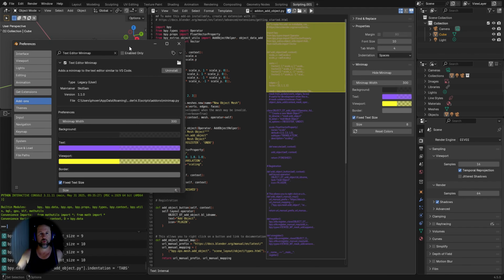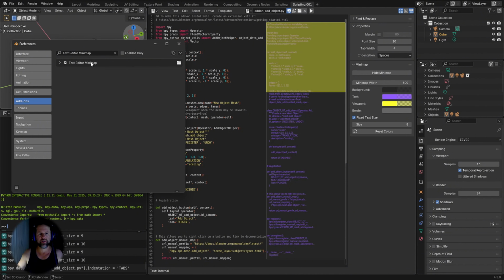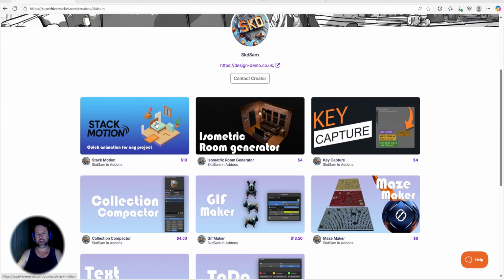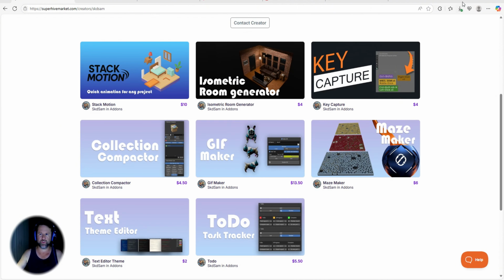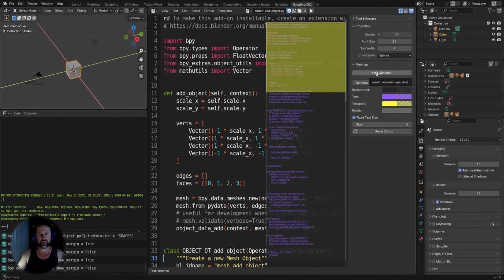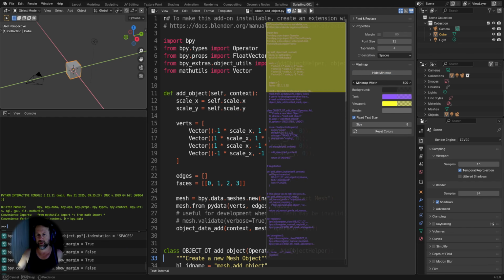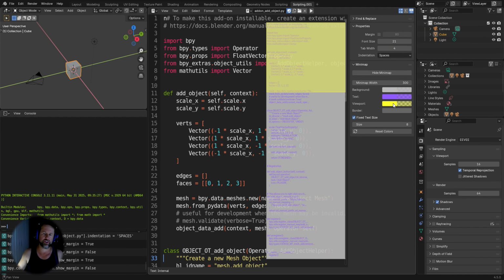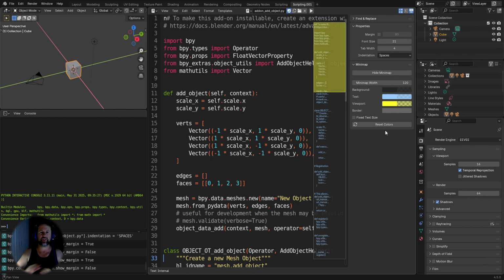FREE Text editor mini map addon for Blender 3d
🔅Blue Sky
mrsteve3d.bsky.social